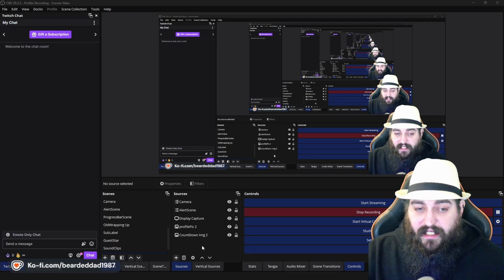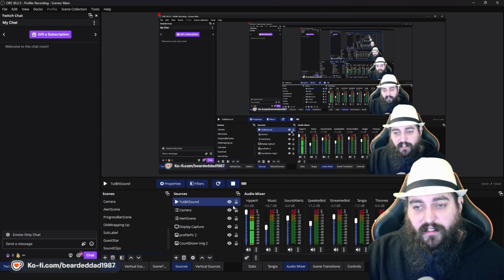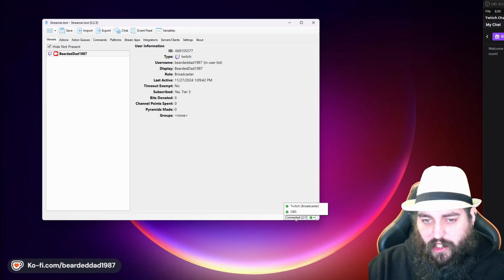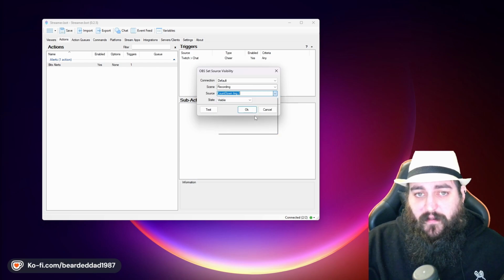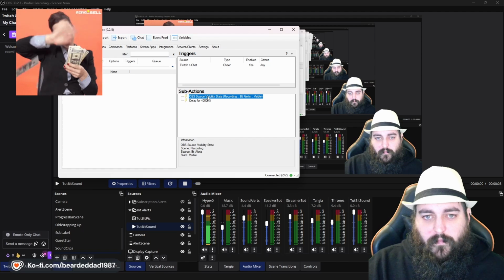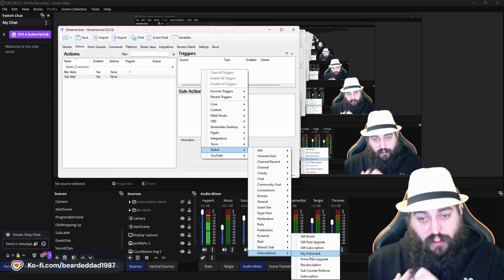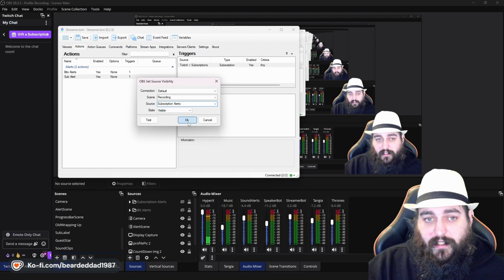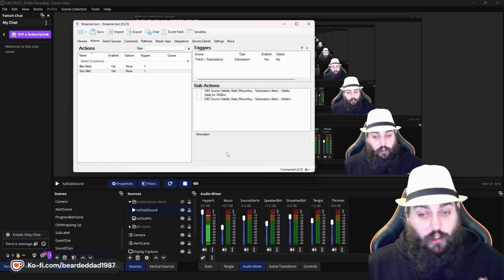Twitch Alerts Through StreamerBot